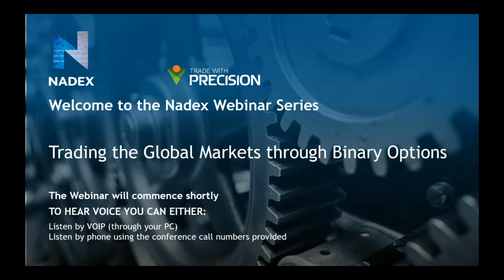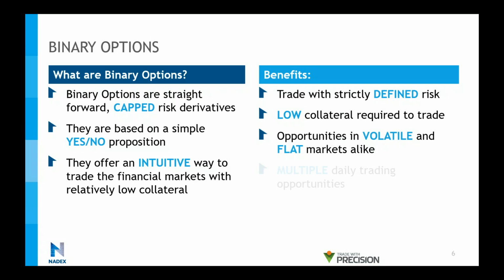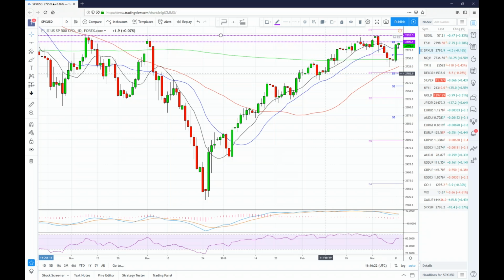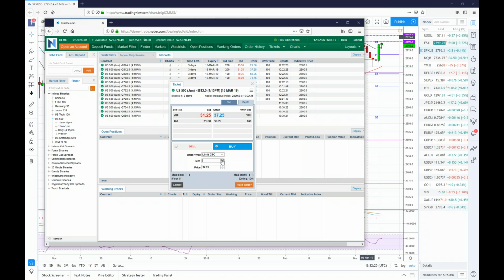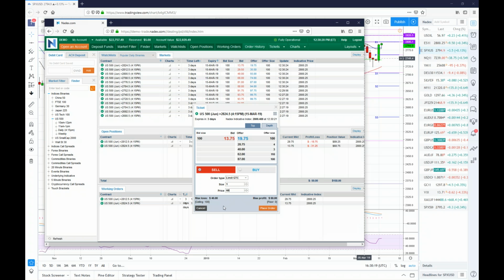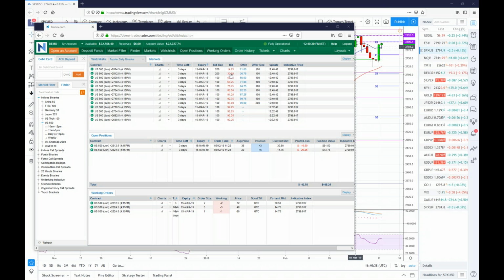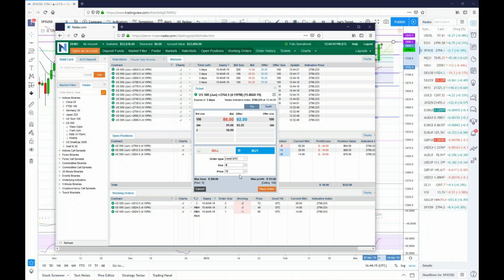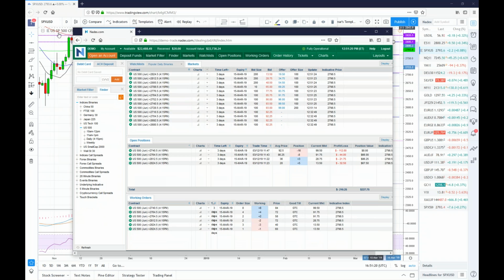Trading the Global Markets through Binary Options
Free practice account This course is designed to provide information on the mechanics of trading Binary Options within the Global Markets. Whether you are new to trading Nadex products or have some previous experience, this interactive webinar is a great way to learn more about Binary’s - and also give you the opportunity to ask live questions of the moderator.
• Understanding Binary Options
• The many advantages of trading Binaries in such liquid markets
• Selecting the correct contract to trade
• Practical Binary trading scenarios
• How to start trading on Nadex today